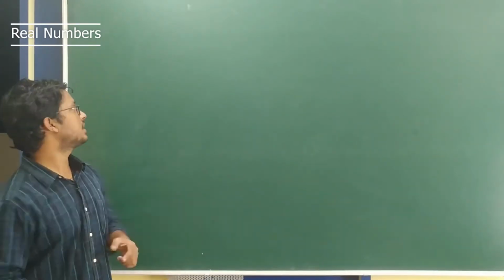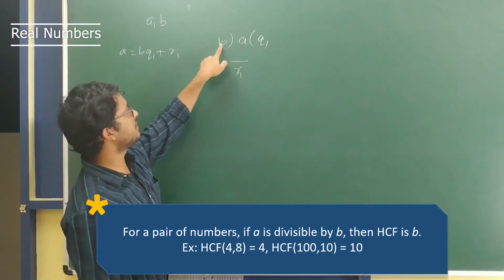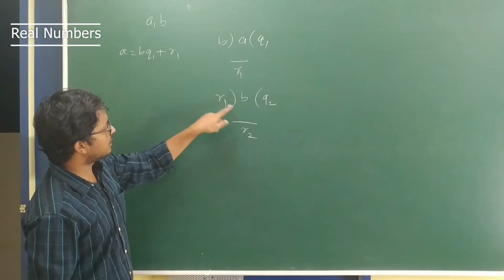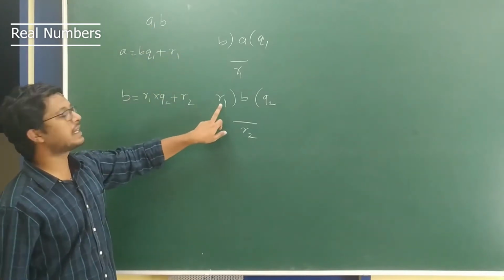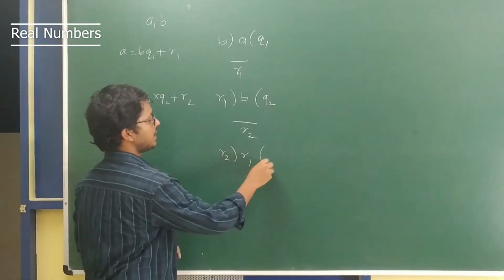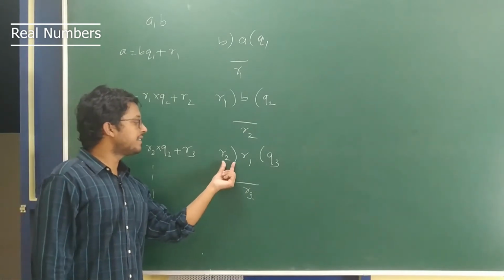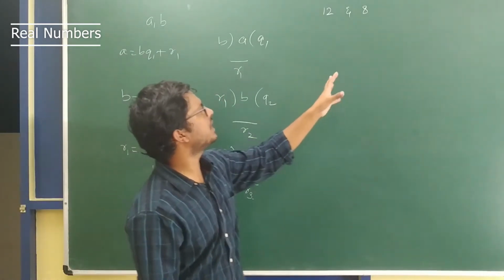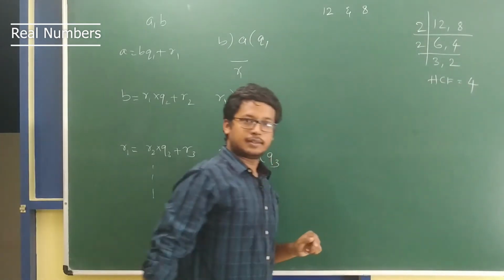To Find HCF Using Euclid's Division Lemma